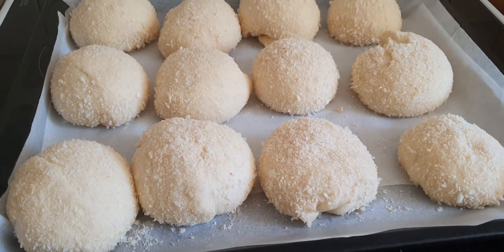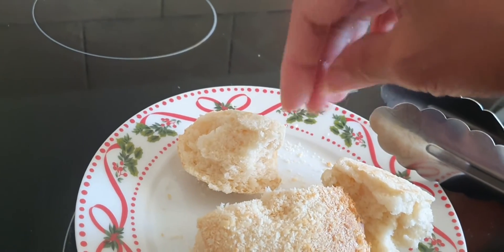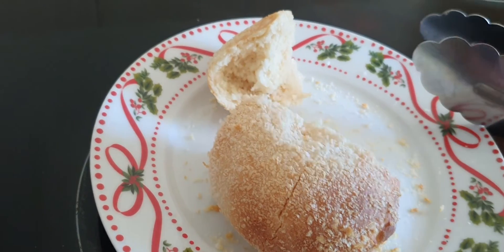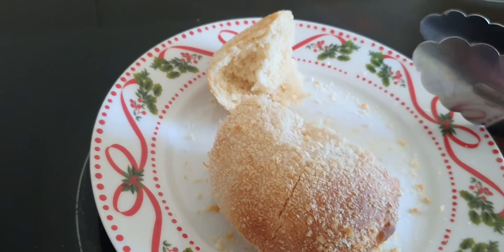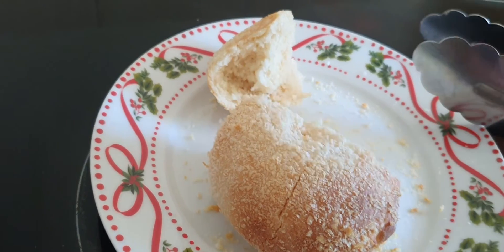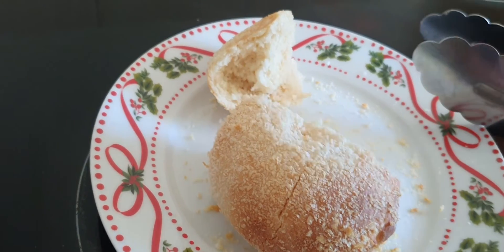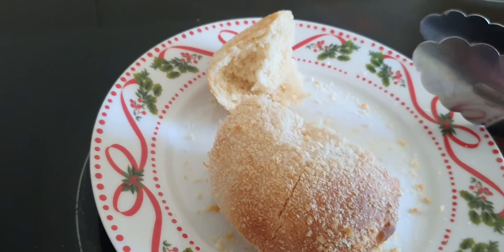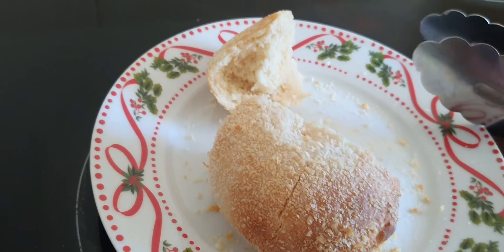Home-made Bread "Pandesal"